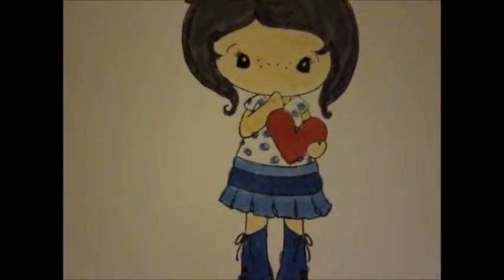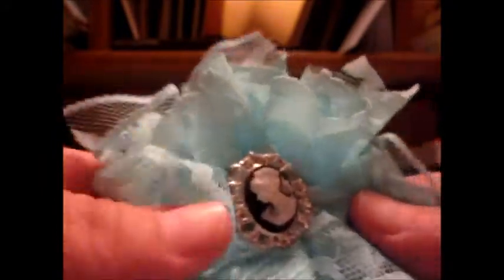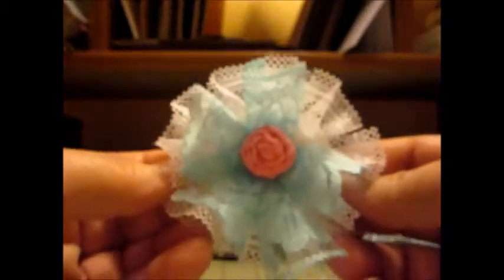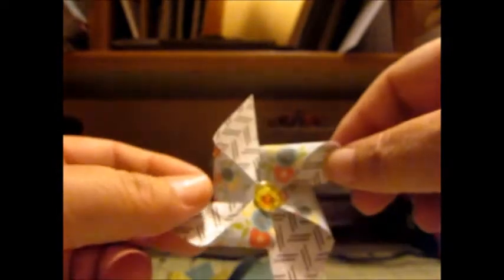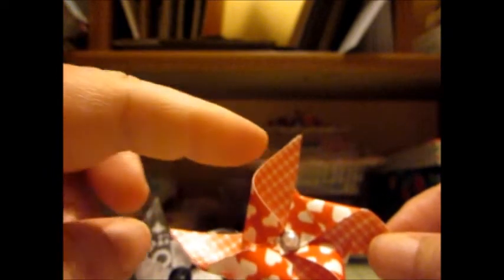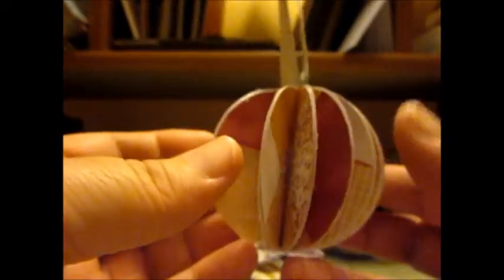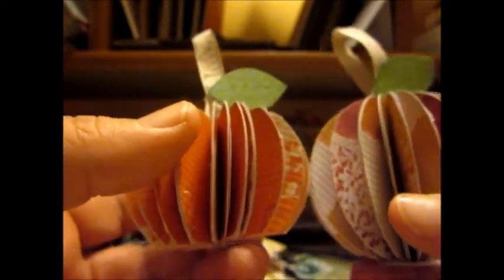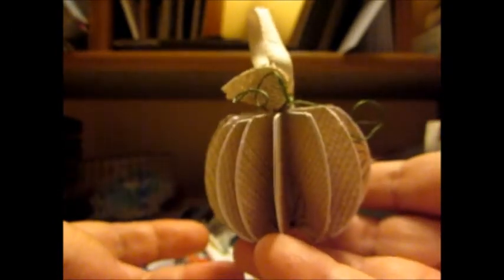Crafty day...Pumpkins, Cards, Flowers and Pinwheels...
I just wanted to stay busy today so I did. Made some goodies. The pumpkins are last and I hope you will watch to the end and tell me if you like them.